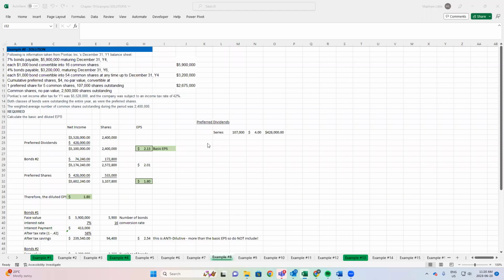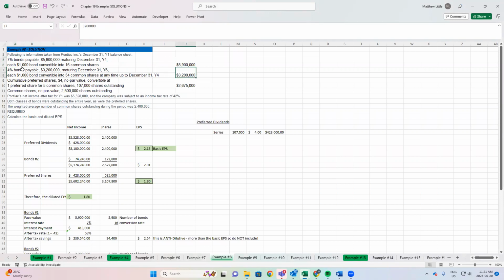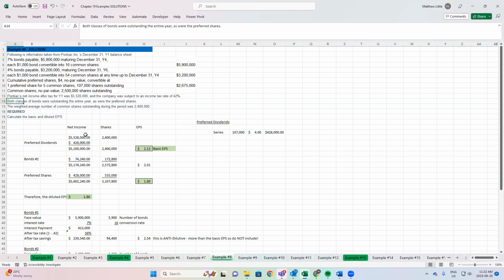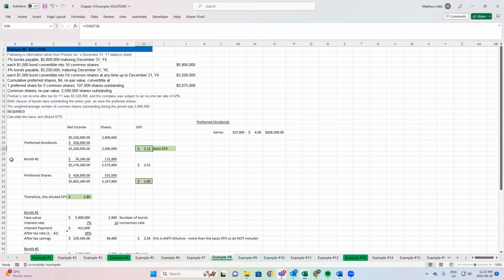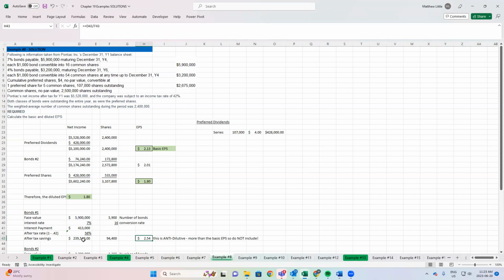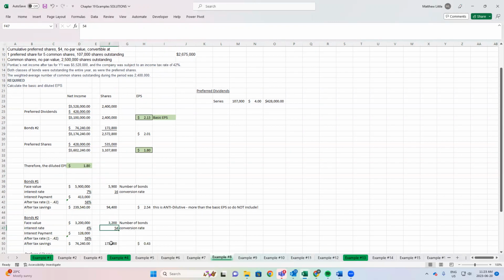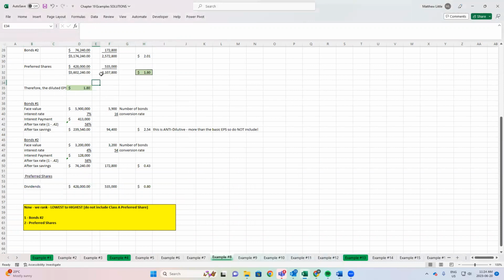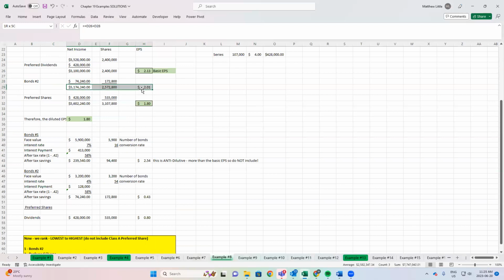ACCT3050 S23 Little C19 Ex8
Fanshawe College
EPS
Chapter 19
Exercise 8